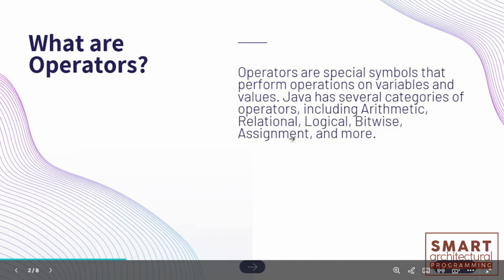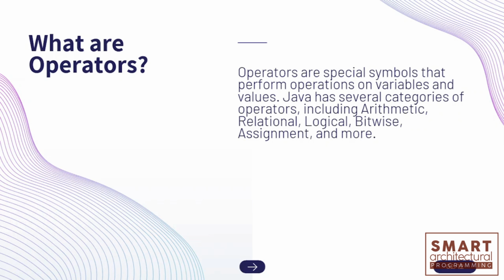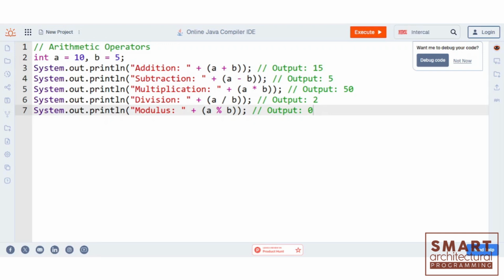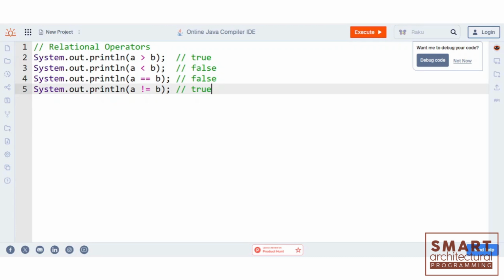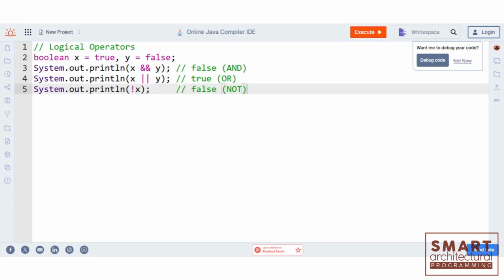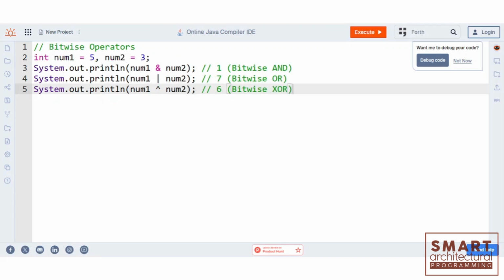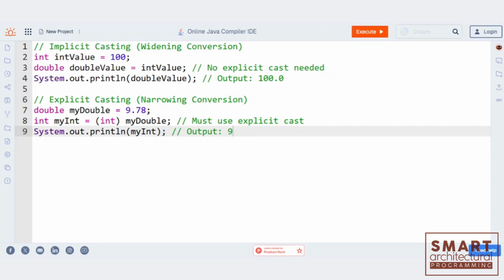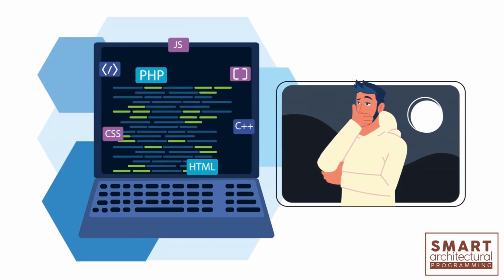Operators and Casting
Operators and casting Java are fundamental for handling data types and performing computations efficiently. With operators and casting Java, you can manipulate values, convert data types, and optimize performance. Mastering operators and casting Java enhances precision and control in your coding.

Understanding operators and casting Java is crucial for writing efficient code as they define how values interact in expressions. In platforms like Sololearn Java arithmetic operators, beginners learn basic calculations. Meanwhile, experts like Shanka Wijerathna bitwise operators Java explain how bitwise manipulation enhances performance. When dealing with Java arithmetic operators and operator precedence, knowing the Java order of operators ensures correct calculations. Additionally, the Java ternary operators provide concise decision-making, often covered in resources like Durgasoft Java operators. Advanced topics such as Java shift operators and relational operators Java help in bit-level and logical comparisons. To summarize Java operators nutshell, mastering these concepts improves code efficiency and clarity.

Key Points on Operators and Casting in Java
- Arithmetic Operators – As taught in Sololearn Java arithmetic operators, these include addition, subtraction, multiplication, division, and modulus for mathematical operations.
- Bitwise Operators – Experts like Shanka Wijerathna bitwise operators Java discuss how bitwise AND, OR, XOR, and complement manipulate bits directly.
- Operator Precedence – Understanding Java arithmetic operators and operator precedence ensures correct execution order.
- Ternary Operators – The Java ternary operators use a shorthand syntax for conditional expressions.
- Shift Operators – The Java shift operators move bits left or right to optimize performance.
- Relational Operators – As explained in relational operators Java, these include greater than, less than, equal to, and not equal to for comparisons.
- Operator Order – Resources like Java order of operators clarify which operations execute first in complex expressions.
- Summary – In Java operators nutshell, mastering different operators leads to more efficient and readable code.